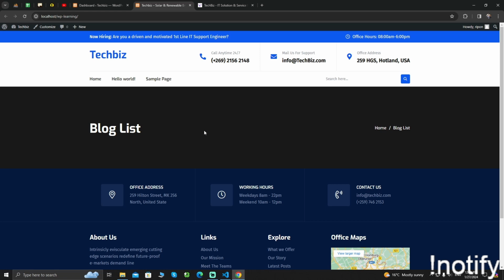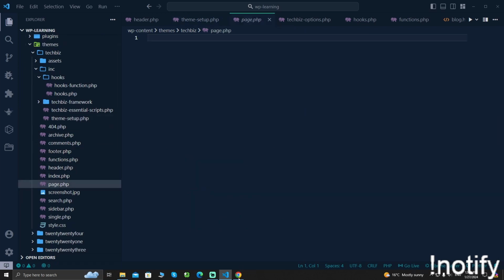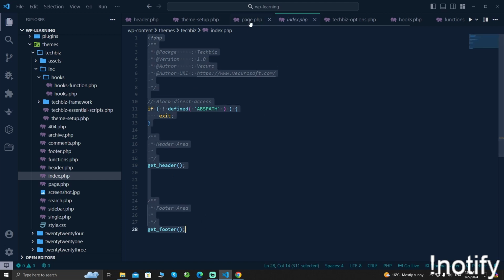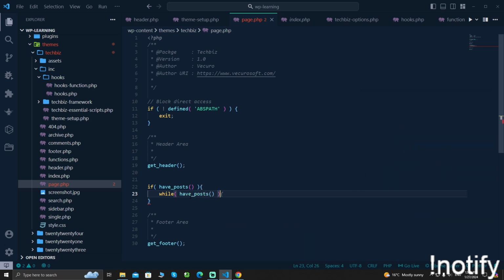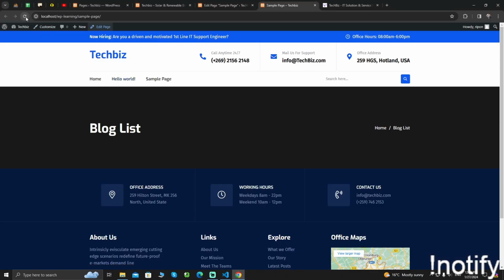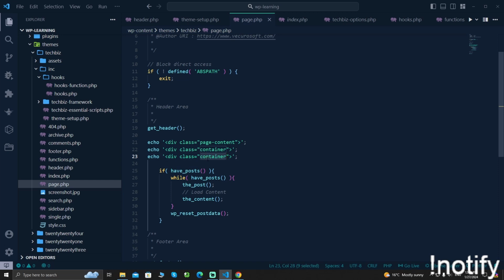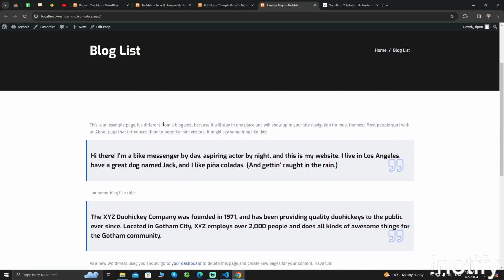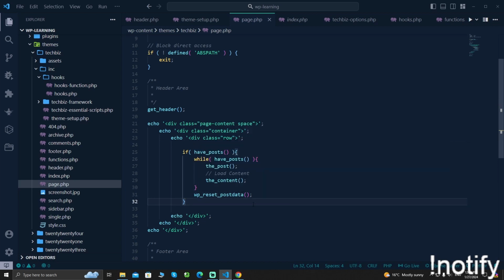#9 WordPress Theme Development | WordPress theme development course | the_post | the_content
Embark on a journey into the heart of WordPress theme development with our latest tutorial on three essential functions - the_post(), the_content(), and wp_reset_postdata(). we have dynamic our page.php file with this function. In this deep dive, we'll unravel the magic behind these functions and showcase how they play pivotal roles in crafting dynamic and engaging WordPress themes.

📋 Key Takeaways:

Understanding the_post(): Navigate the intricacies of the the_post() function, the gatekeeper that opens the door to WordPress's post data. Learn how to harness its power to access and display information about the current post within your theme.

Unleashing the_content(): Explore the capabilities of the_content() and learn how it serves as the bridge between your post data and its visual representation on the front end. From text to multimedia, discover how to output dynamic content effortlessly.

Maintaining Sanity with wp_reset_postdata(): Delve into the importance of wp_reset_postdata() for maintaining the integrity of your theme. Understand its role in preventing unexpected behavior and ensuring a clean slate for subsequent queries.

🛠️ Hands-On Coding and Practical Examples:

This tutorial goes beyond theory. We'll guide you through hands-on coding examples to illustrate how these functions work in tandem to create dynamic and responsive WordPress themes. Whether you're a seasoned developer or just starting, you'll gain valuable insights into optimizing your theme development workflow.

🚀 Ready to elevate your WordPress theme-building skills? Let's unravel the power of the_post(), the_content(), and wp_reset_postdata() together and build dynamic, content-rich WordPress themes!